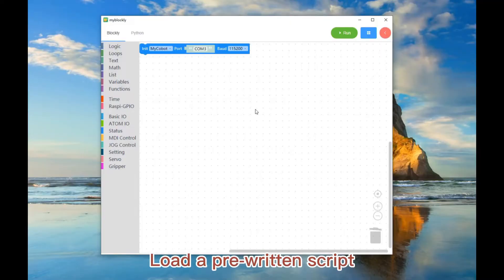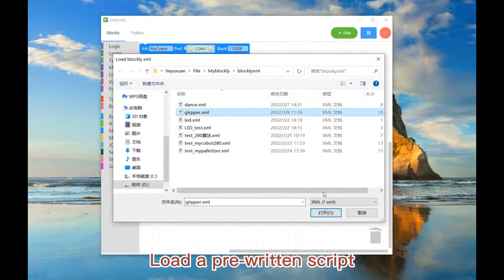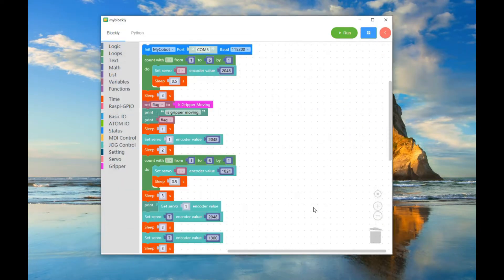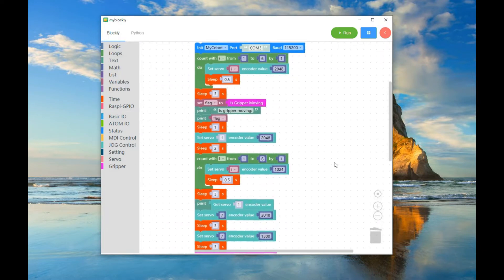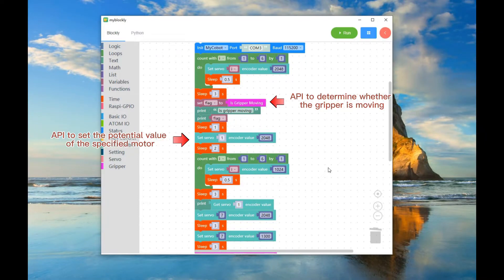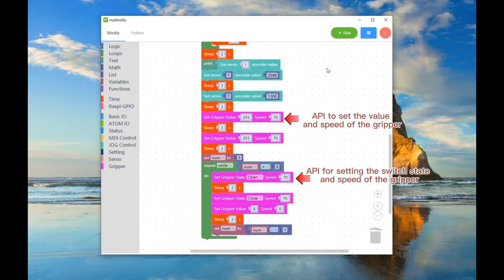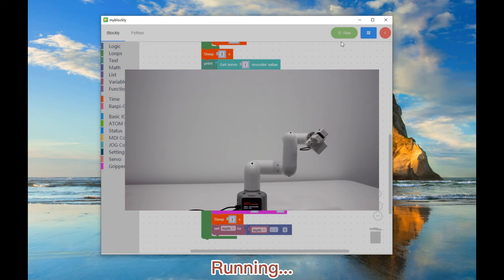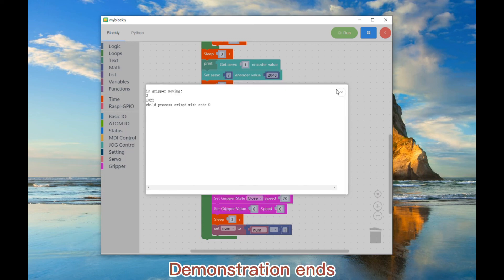myBlockly | Use Of The Gripper Tutorial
This video introduces the myBlockly use of the gripper tutorial.